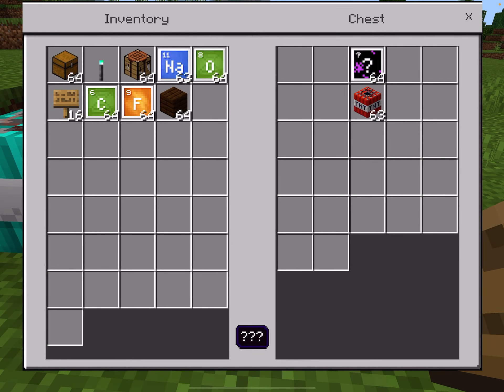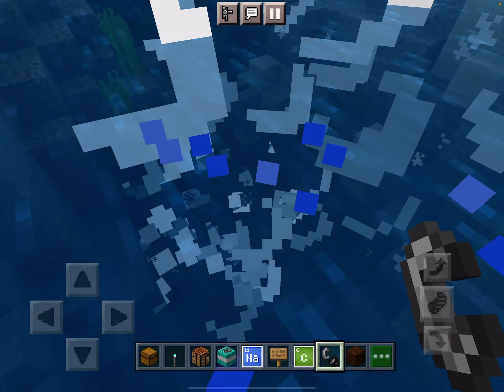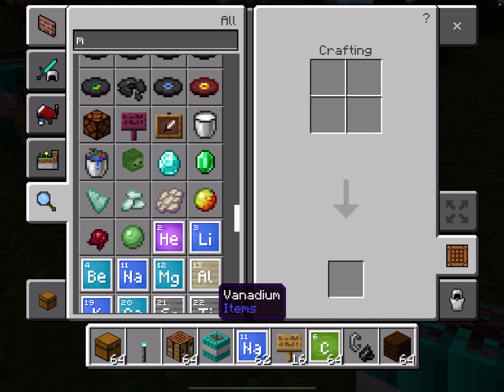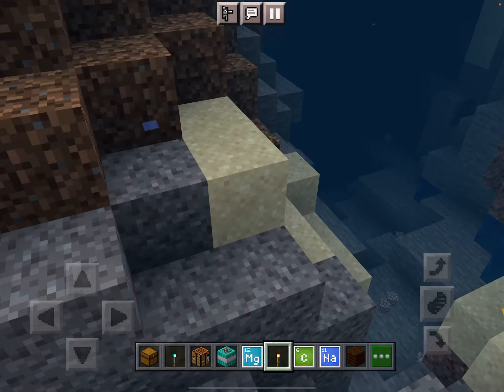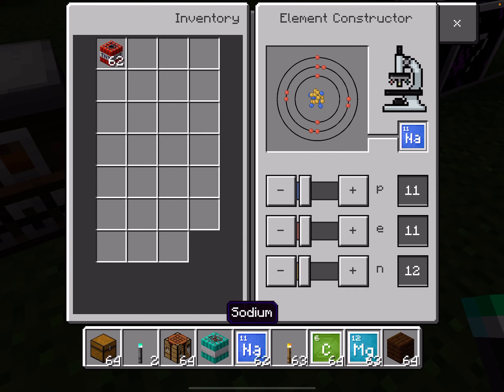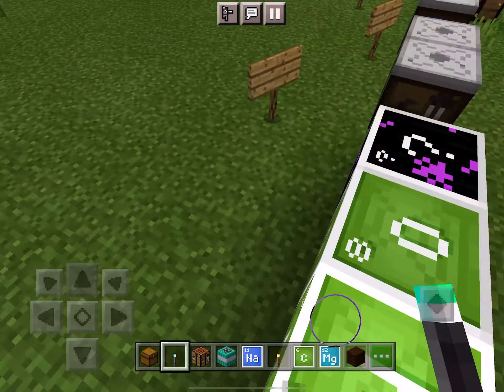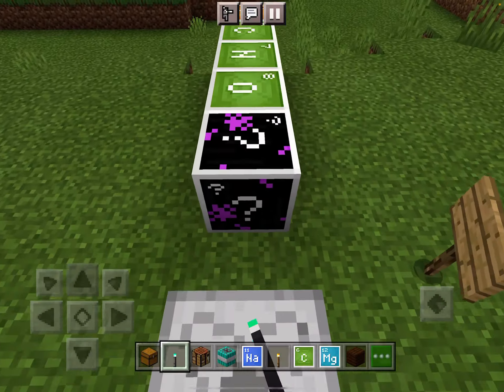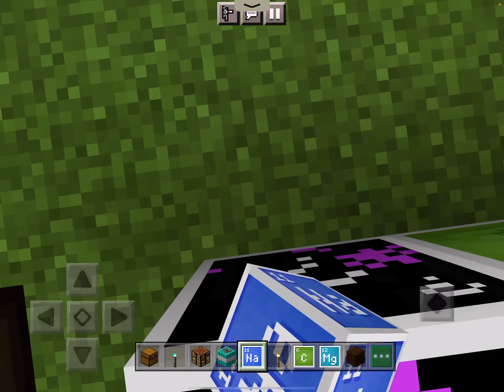9 THINGS MINECRAFT SHOULD ADD LIKE NOW!